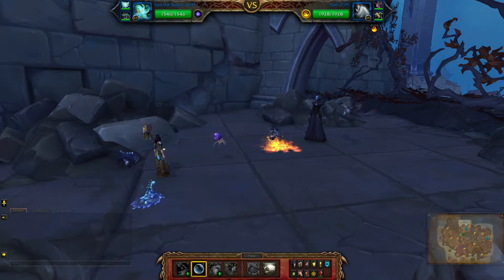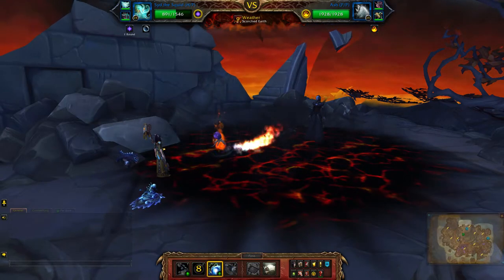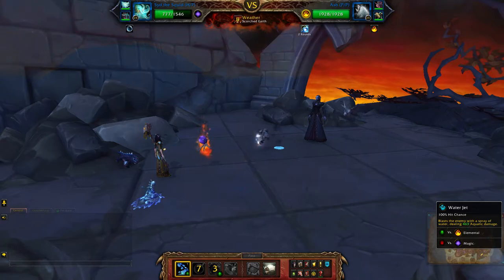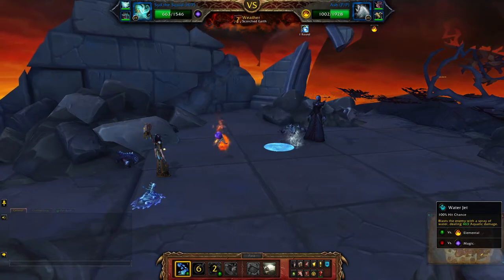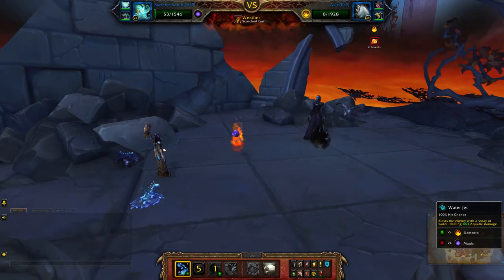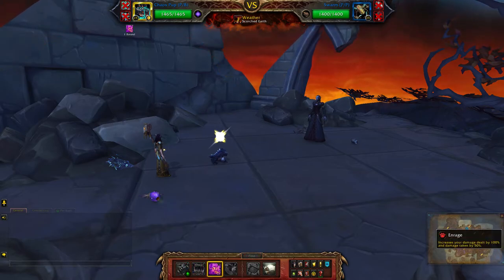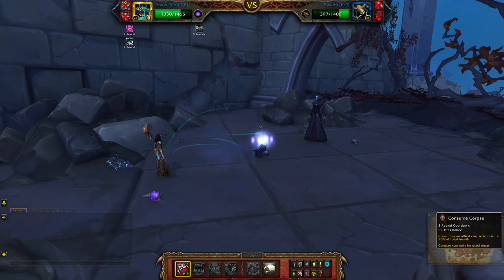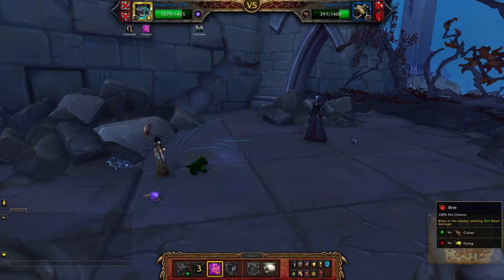Sylla (Magic) - Resilient Survivors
How to beat Sylla using a full team of Magic pets for the Family Exorcist achievement. Look for the pet battle world quest - Resilient Survivors in Revendreth.